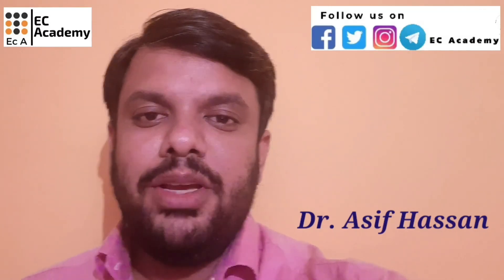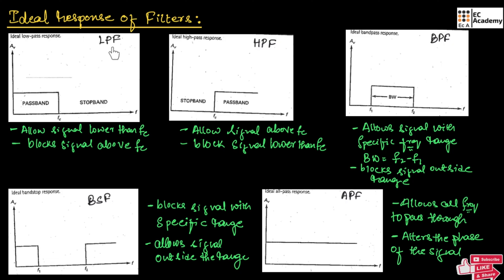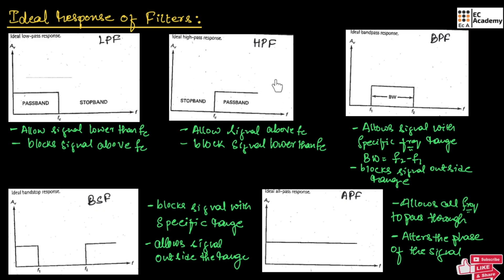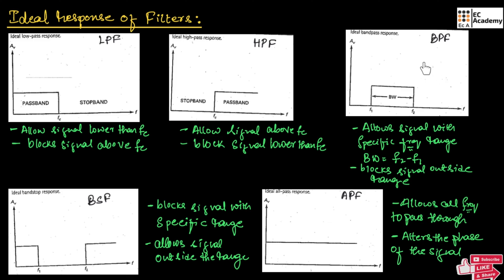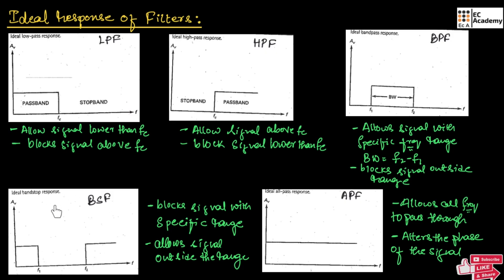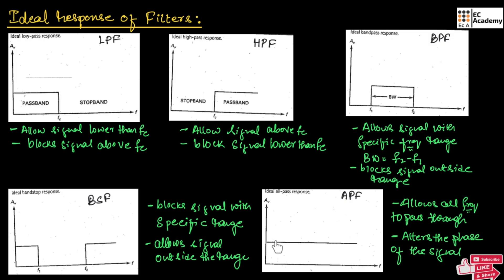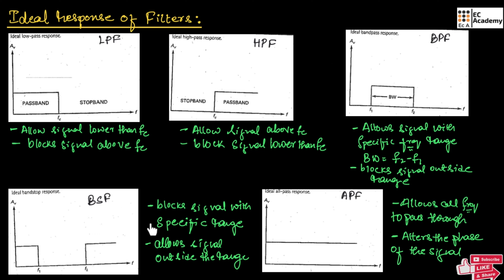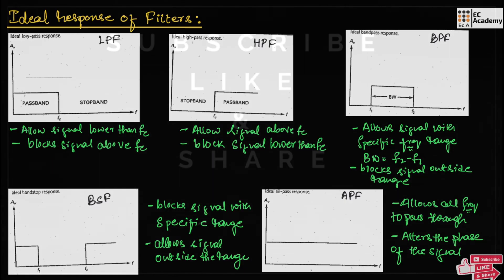Ideal Frequency Response of All Filter Types Explained | EC Academy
In this lecture, we will understand ideal response of all the filters in Electronic Principles & circuits.

***BEST WISHES***